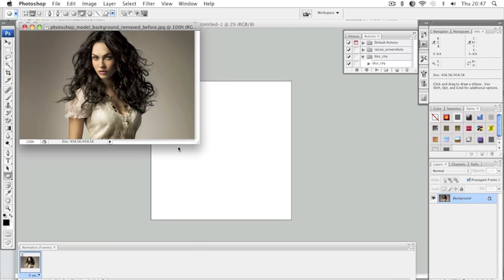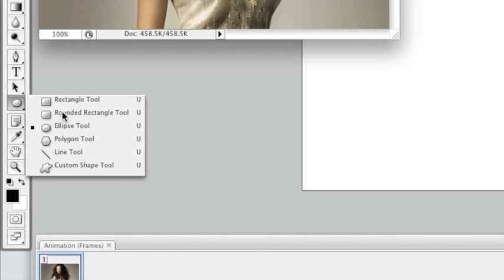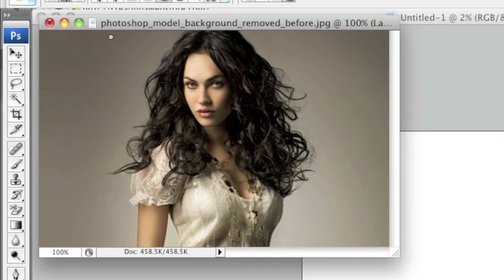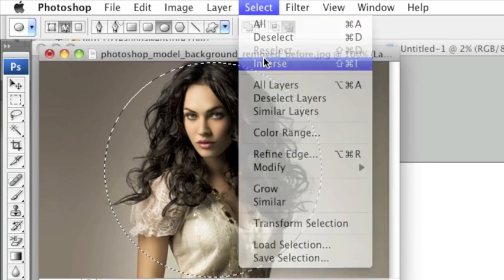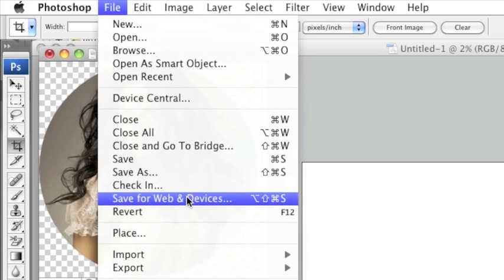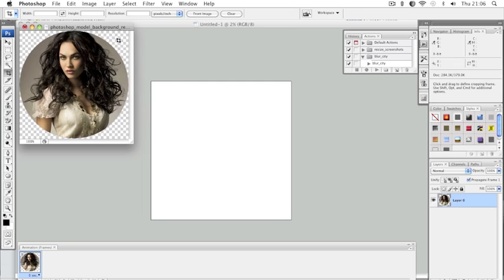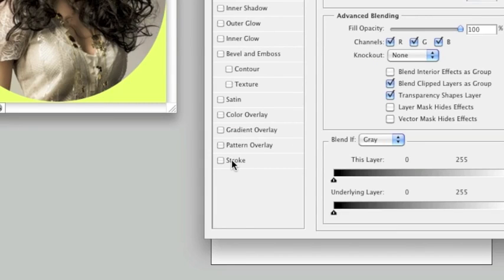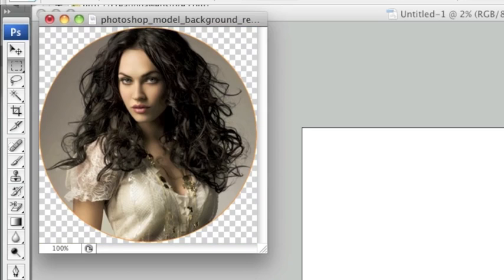Crop Images in a Circle Shape Using Photoshop YouTube